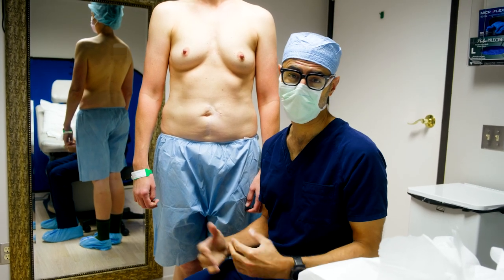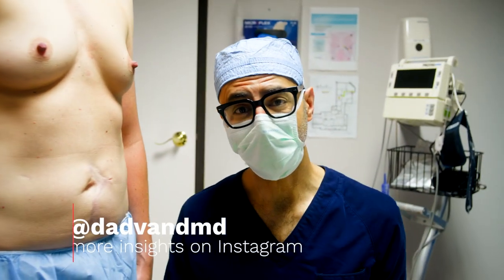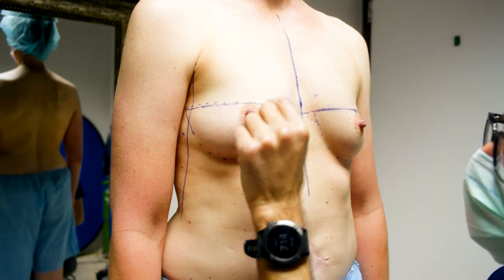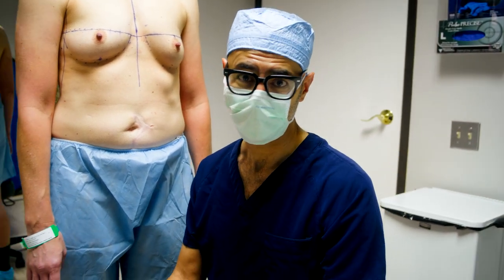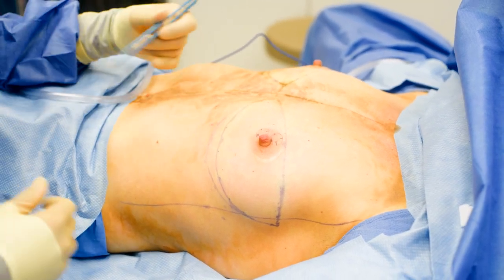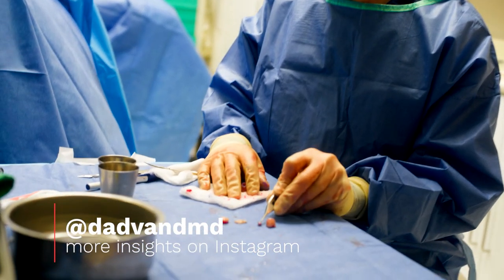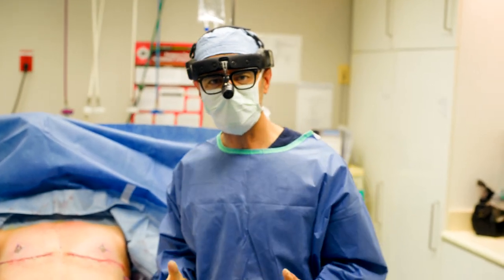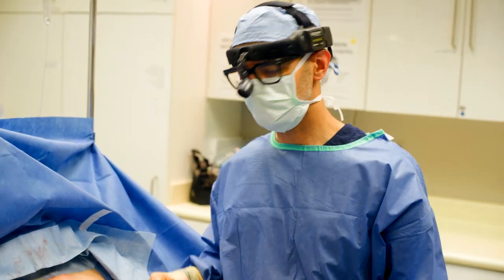Cisgender Chest Masculinization with Dr Dadvand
Dr Dadvand explains the procedure for chest masculinization surgery on a cisgender patient, which involves a double mastectomy with free nipple and free areola grafts.

Dr. Dadvand is a double board-certified plastic surgeon based in Beverly Hills, Los Angeles, California. Dr. Dadvand double majored in chemistry and fine arts graduating Magna Cum Laude from the University of Pennsylvania. Dr. Dadvand earned his doctorate of Medicine (MD) and went on to the prestigious Cleveland Clinic Foundation where he completed a full General Surgery training program. Dr. Dadvand is Board Certified by the American Board of Surgery and completed the plastic surgery program at Indiana University Medical Center, where he honed his skills in all facets of plastic surgery, including cleft lip/palate repair, head and neck reconstruction, and breast reconstruction. Dr. Dadvand offers his patients his unique skill set which is a combination of fine arts training and many years of surgical training with specialization in Gynecomastia surgery and Female-to-Male (FTM) Top Surgery.

Dr. Badak Dadvand – Board Certified Plastic Surgeon in Beverly Hills, Los Angeles.
8500 Wilshire Blvd. Suite 615